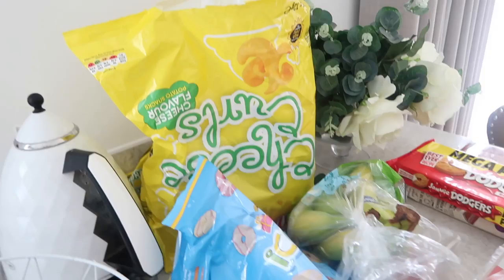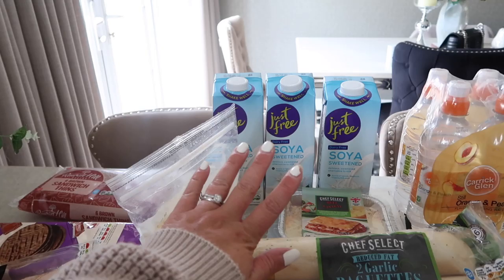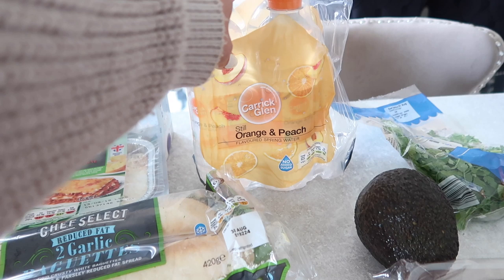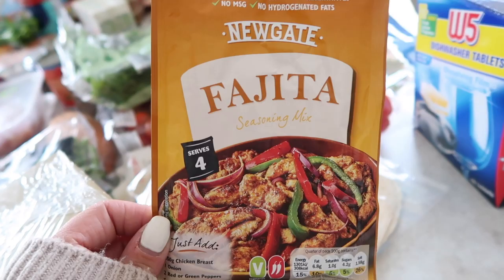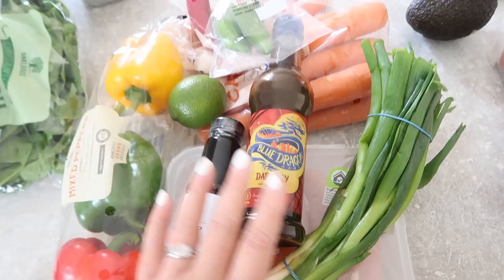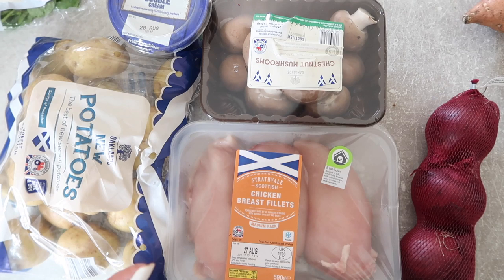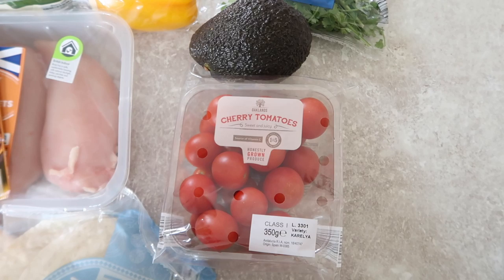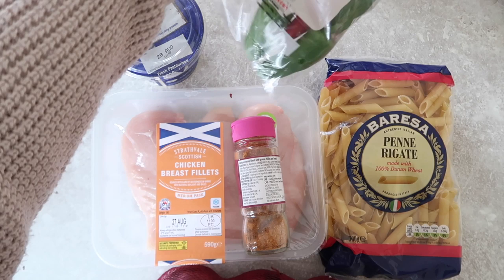FAMILY OF FOUR FOOD HAUL + MEAL IDEAS 🍔 🍽✨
Here are 5 easy family meals to follow

MEATBALLS
fry onion in a pan and add tinned tomatoes, bring to a simmer and drop in meatballs. Season and add garlic then cover with another pan/plate and cook for around 12 mins until cooked through. Meanwhile boil spaghetti or a pasta of your choice. When meatballs are cooked add a handful of spinach and stir until wilted.
Drain pasta and top with meatball mixture.

fry off diced chicken in a pan, add 3 grated carrots, 2 peppers, spring onion and stir dry together until chicken is cooked. (add chopped chilli optional). In a bowl, mix together juice of half a lime, 2 tablespoons soy sauce, 2 tablespoons ketjap manis, 1 tablespoon tomato sauce, 1 tablespoon honey. Add to the stir fry and mix well. Top this on rice, noodles or have alone.

CHICKEN PIE
Use leek! Not onion. fry off 2 chopped leeks with 150g chopped chestnut mushrooms. Add diced chicken breast and brown off. Add a couple of handfuls of quartered raw new potatoes and stir in 200ml chicken stock and 100ml cream. bring to boil and then transfer to pie dish. Top with some ready roll puff pastry and bake for 25mins at 180.

TARRAGON CHICKEN
Butterfly chicken breast and pan fry until cooked through. Stir in 1 tablespoon dijon mustard and 3 tablespoons creme fraiche. Sprinkle in some dried tarragon and serve with potatoes.

PENNE IROCCO
Boil some penne pasta. Dice and fry off chicken with red onions and add cajun spice to meat. introduce chopped chorizo, garlic and chillis to the pan. When cooked through turn the heat down and drizzle cream to create the sauce. Combine with the drained pasta and serve.

Hope you enjoy and this gives you some new ideas to try!
Ash xx